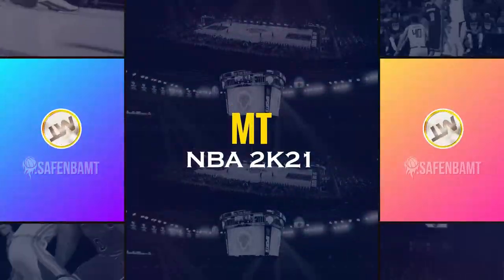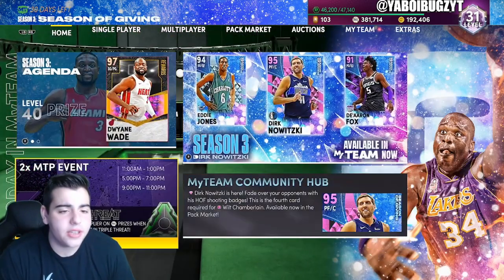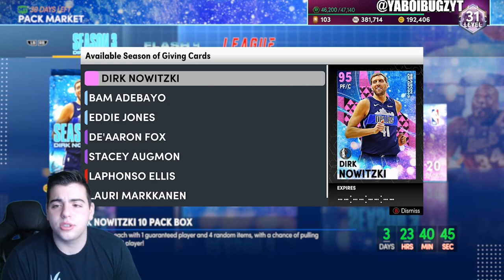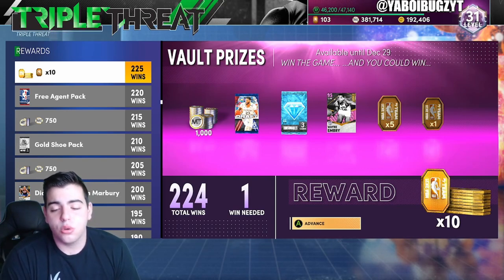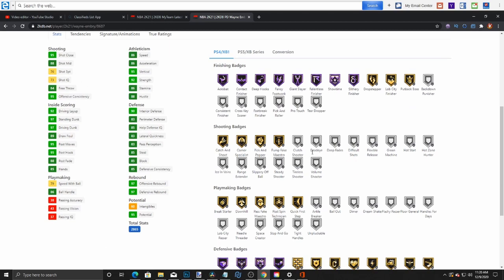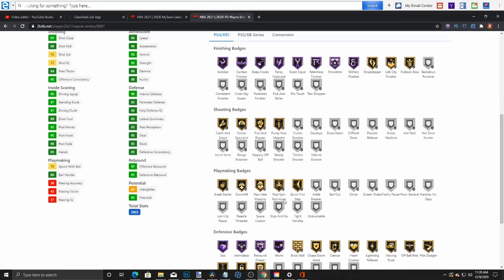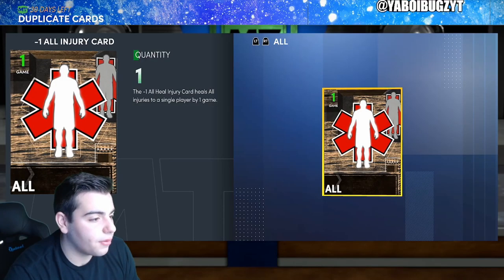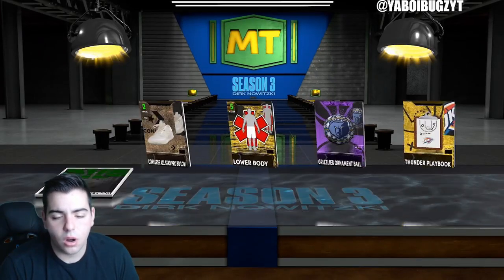HOT TO GET A NEW INSANE *FREE* PINK DIAMOND RIGHT NOW! | NBA 2K21 MY TEAM